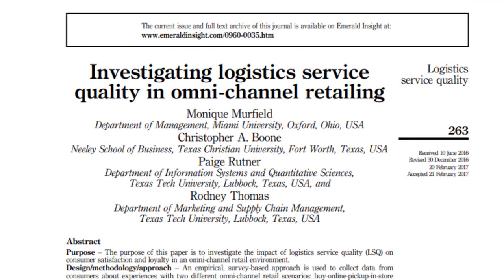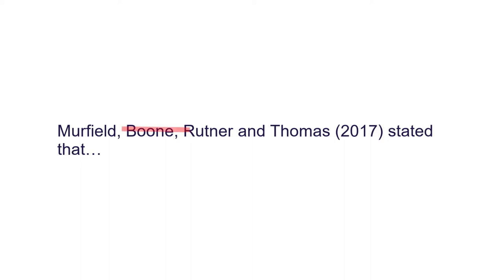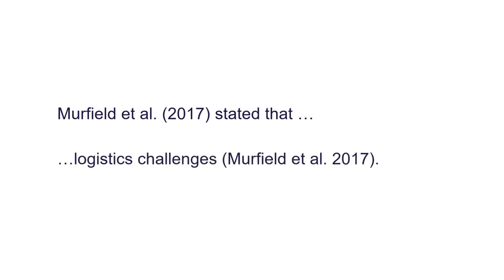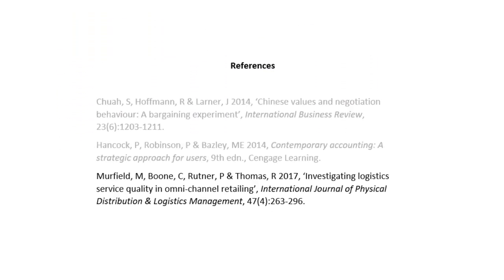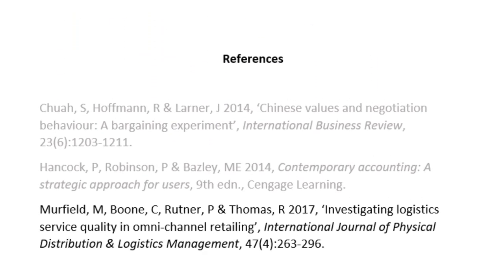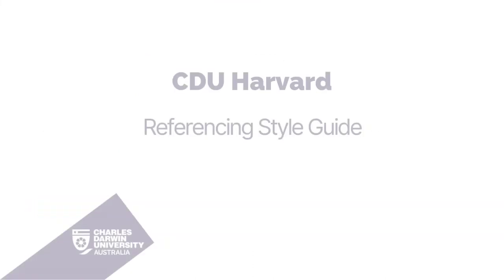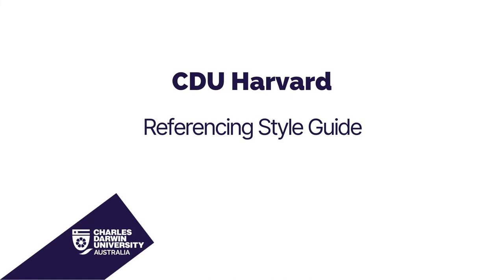CDU Harvard Referencing: The et al Rule